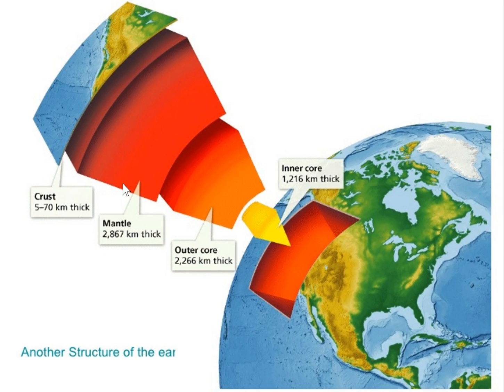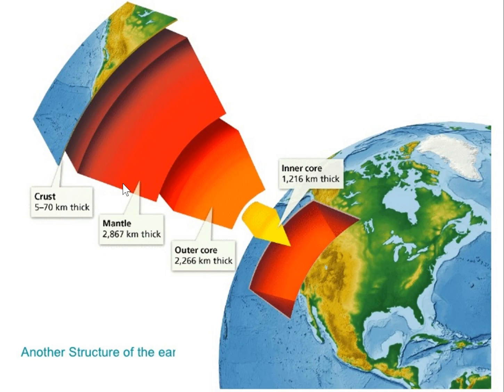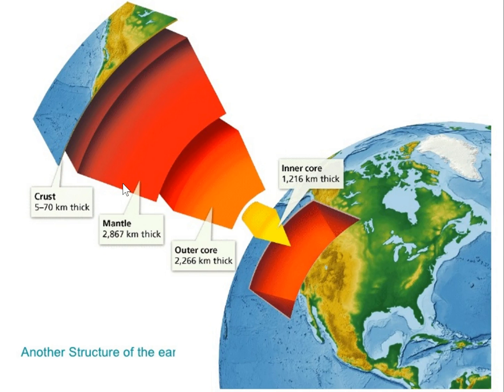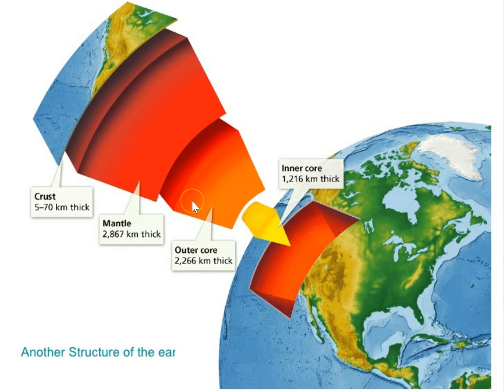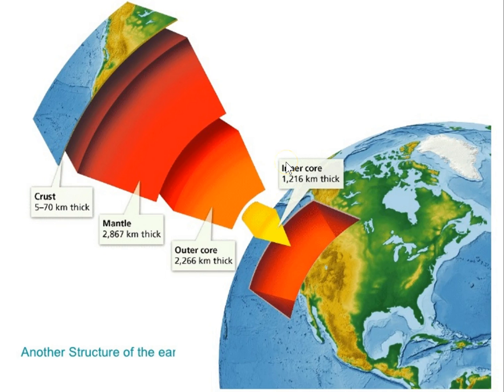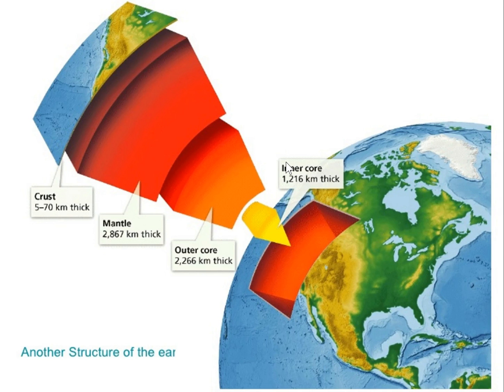Science Read Aloud pages 282 285